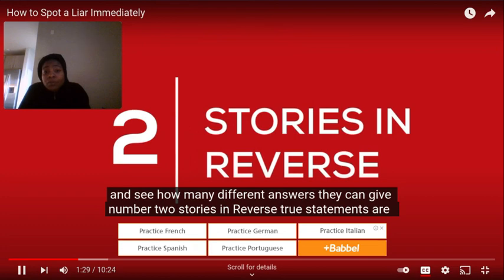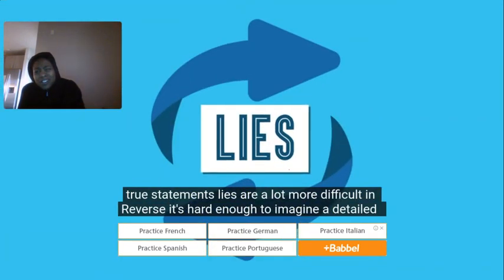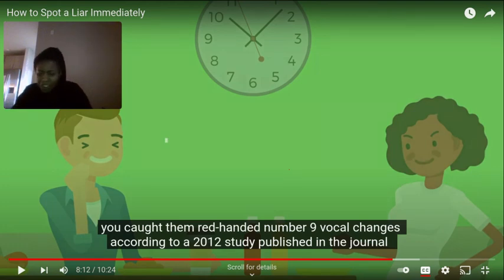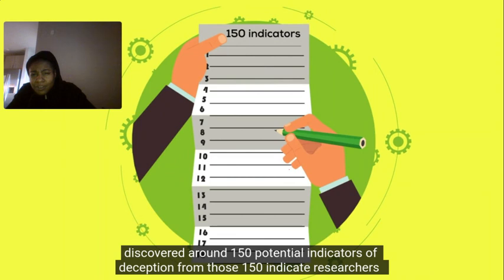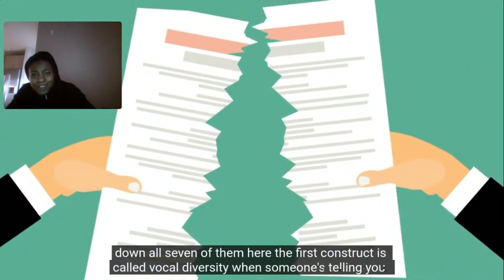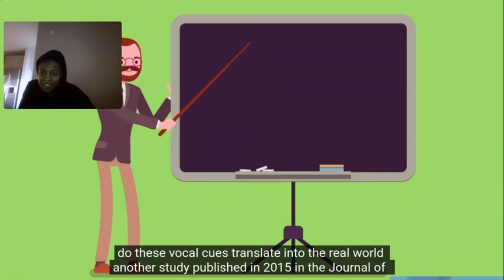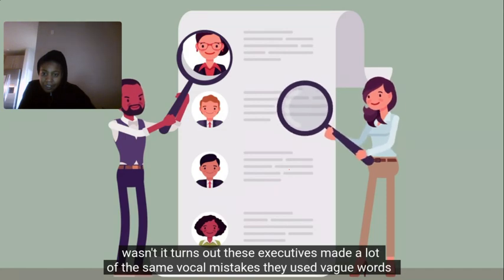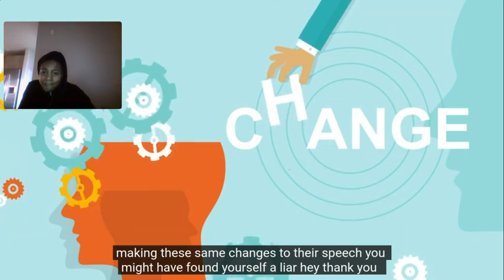Reaction to spotting a liar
A basic view on how to deal with people you don't know or you thought you knew.